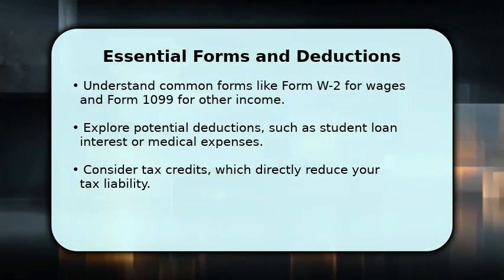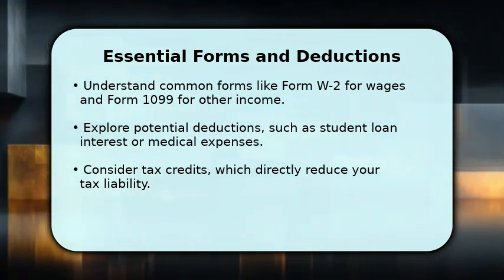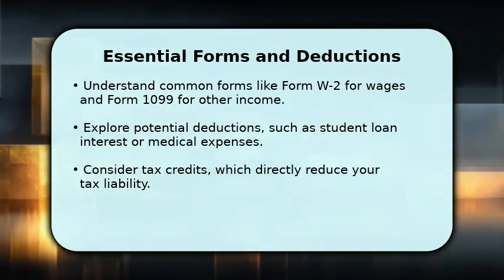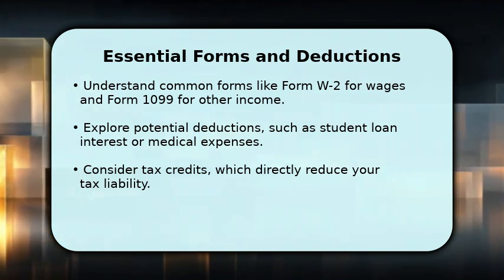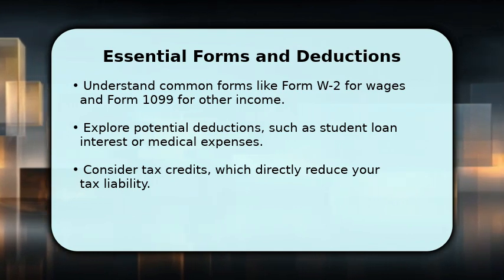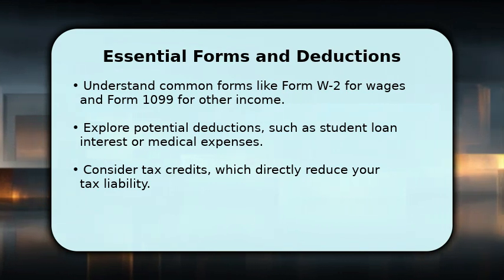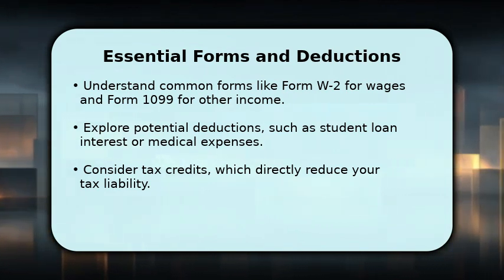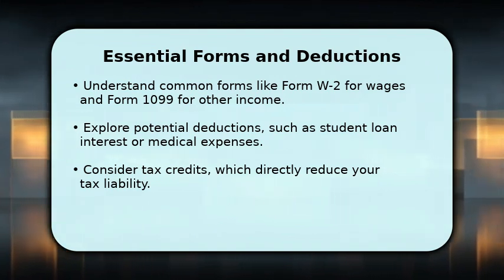How To File Income Tax Declaration (Updated)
Are you struggling to file your income tax declaration? This video will guide you through the step-by-step process of filing your taxes, including what documents you need and how to submit them. We'll also cover any recent updates to the tax laws that may affect your filing.

income tax declaration, how to file taxes, tax filing guide, updated tax laws, tax season tips, filing income tax, tax declaration process, income tax return, tax filing deadline